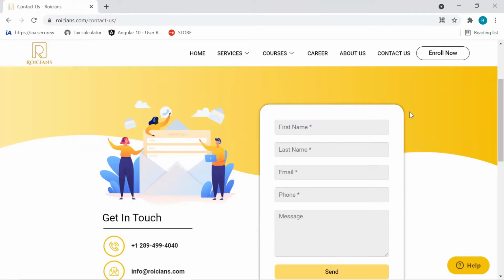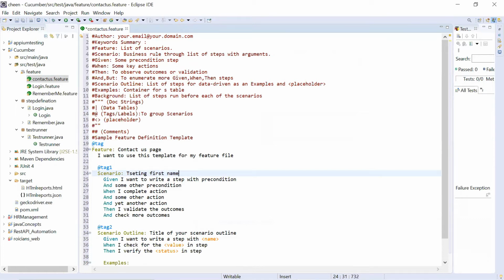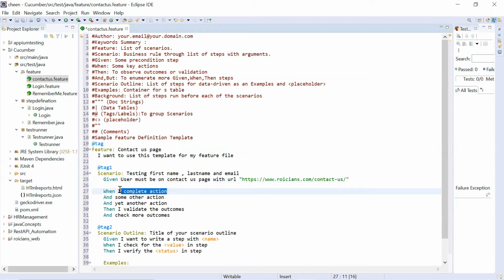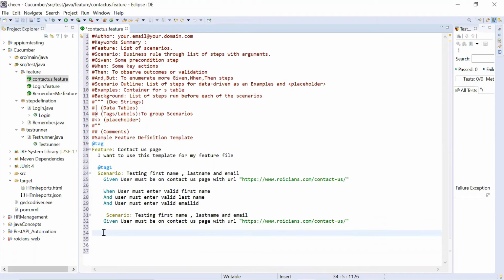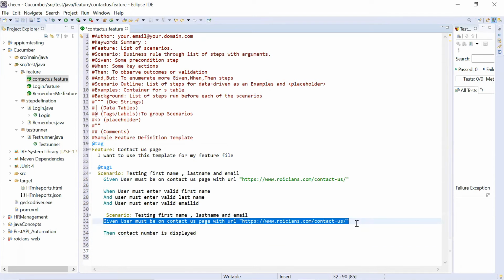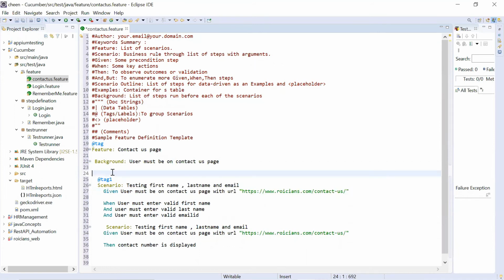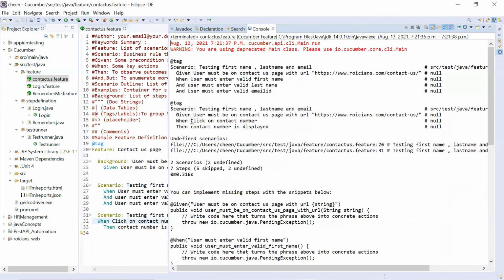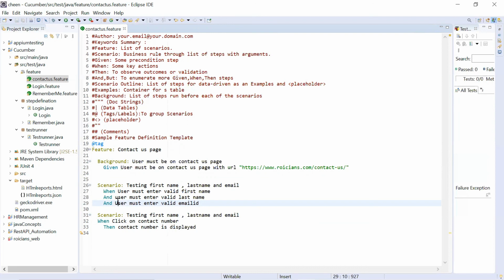What is Background Keyword in Cucumber? | Part 6 | Roicians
Cucumber | Background Keyword | Part 6" with Roicians. Learn how to use the Background keyword in Cucumber to streamline your test scenarios and enhance your BDD practices.